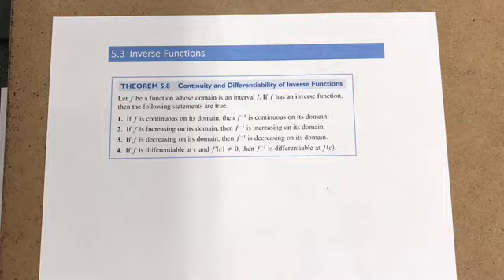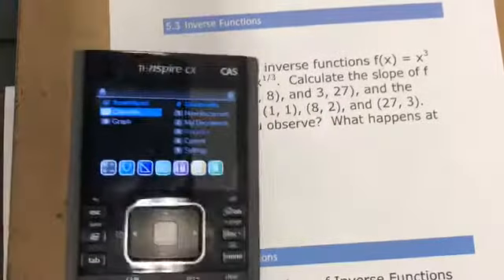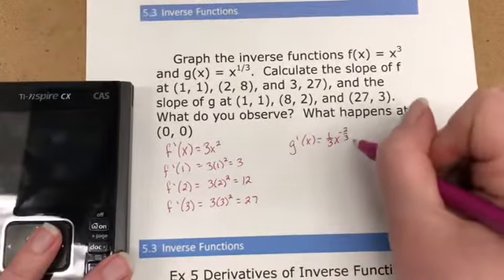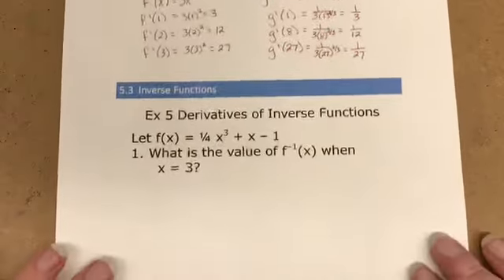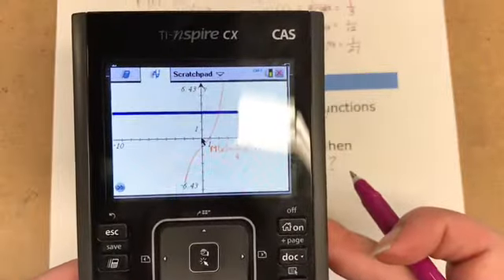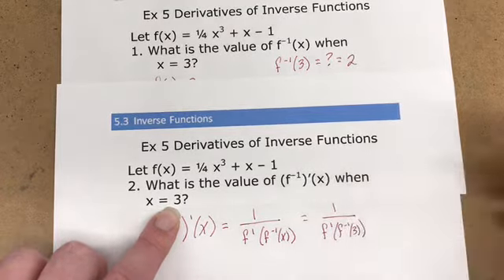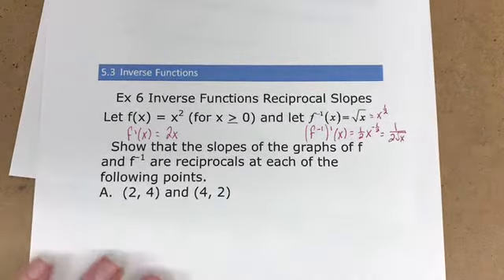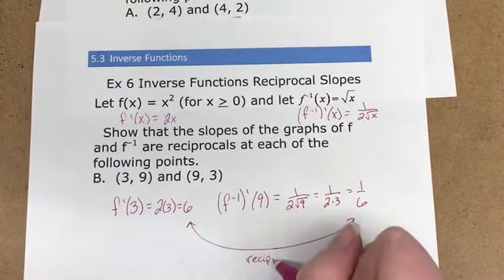Calculus 5-3 part 2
Calculus 5.3 day 2 Derivatives of Inverse Functions